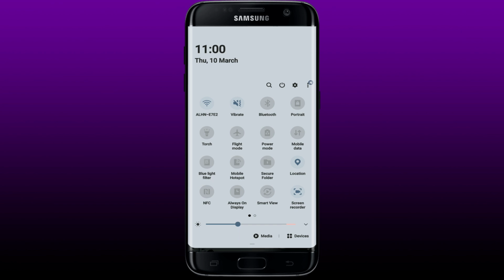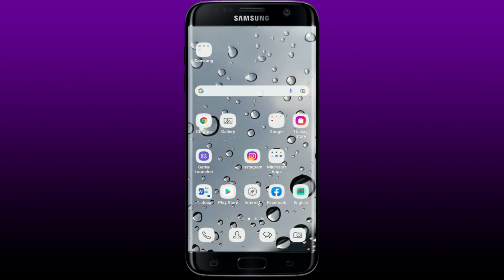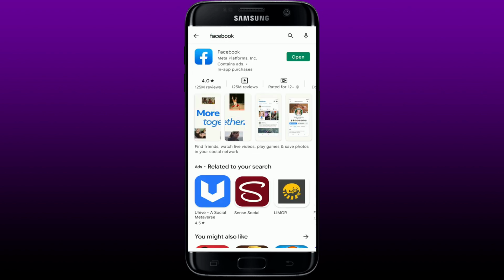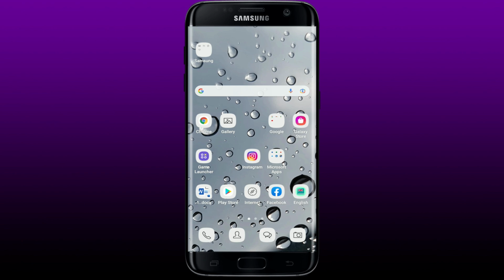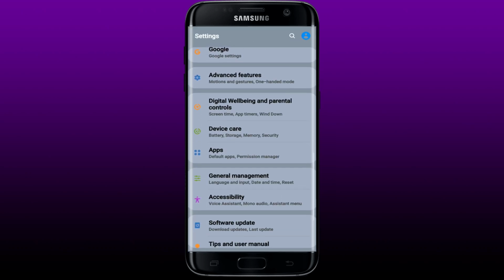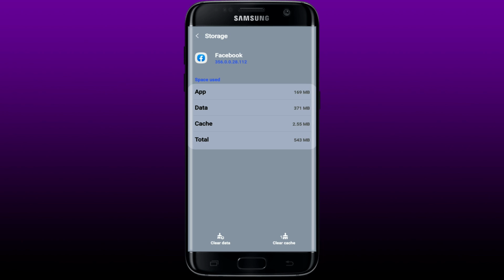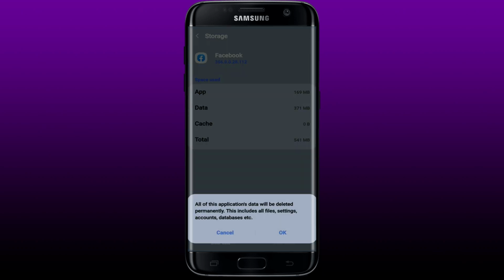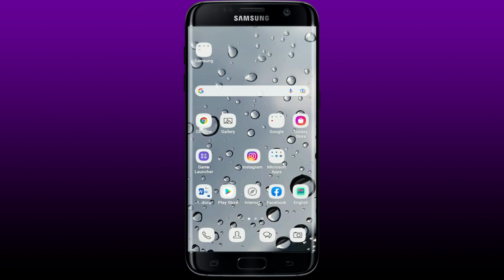How to Fix Facebook Reload Page Error 2022?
Trying to use Facebook but your newsfeed isn't loading and it says 'reload page' or ‘this page isnt available right now’? If yes then this video is for you.

In this video, we  will guide you through some of the tips and solutions you can use in order to fix the Facebook reload page issue instantly in few minutes.

Watch out the full video in order to learn how.